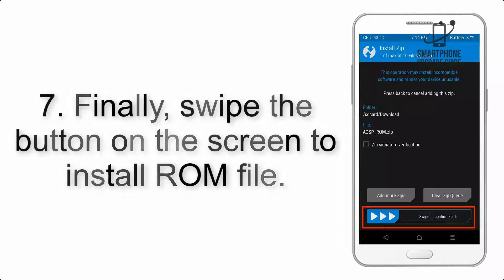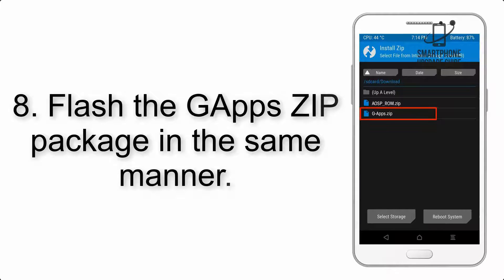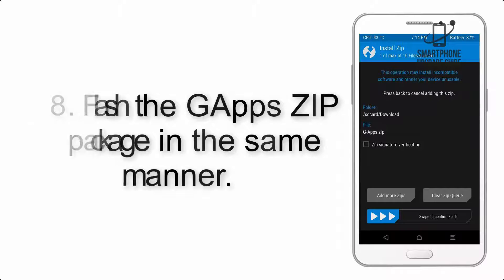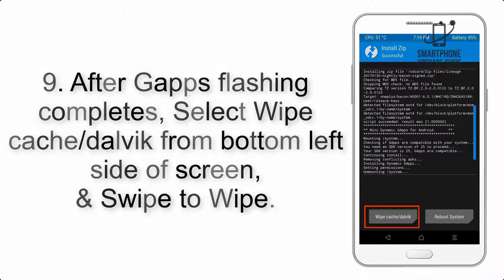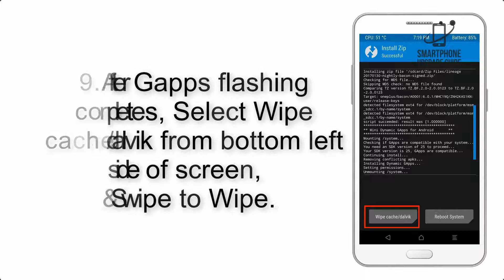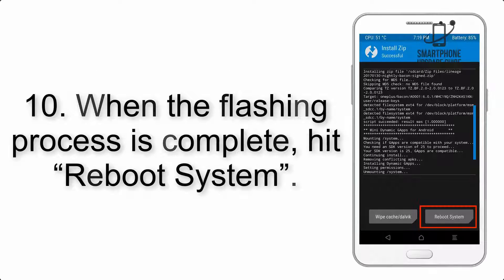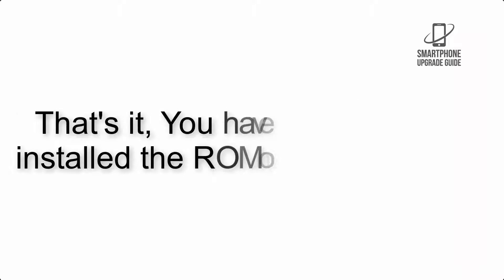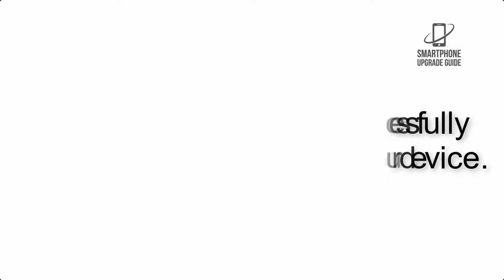Install Android 14 on Xiaomi Mi Mix 3 5G (LineageOS 21) - How to Guide!